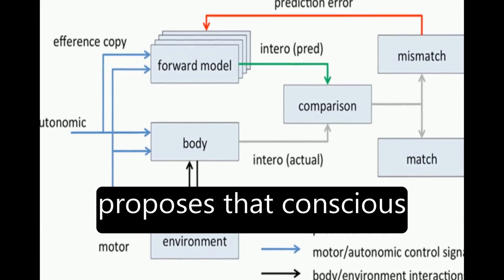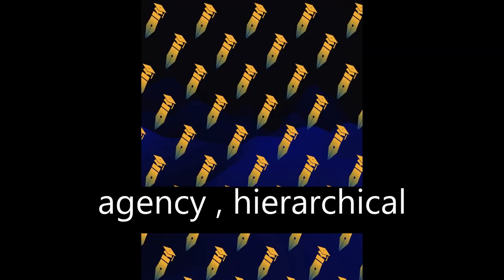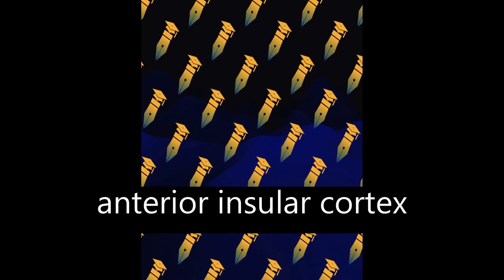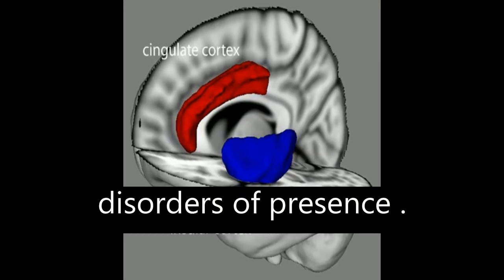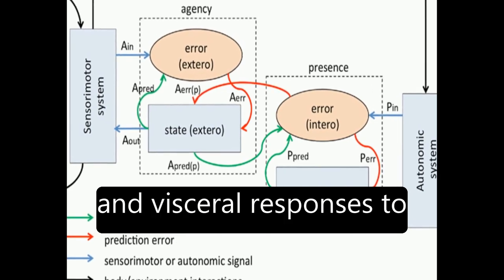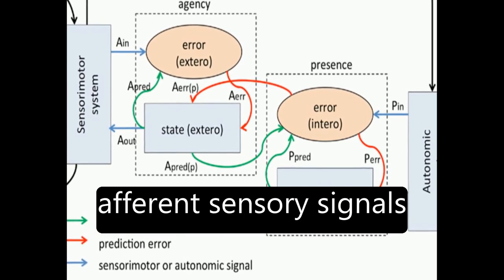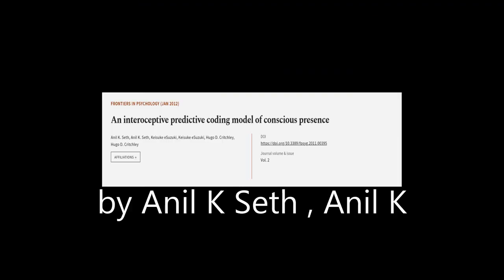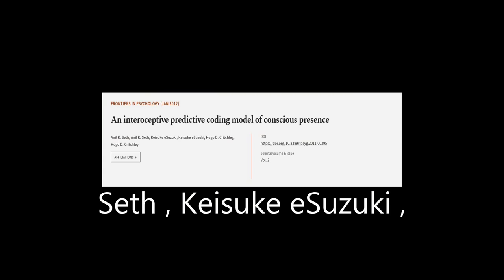An interoceptive predictive coding model of conscious presence | RTCL.TV